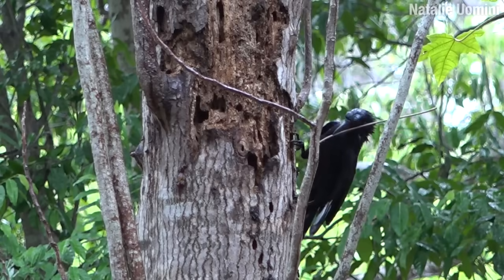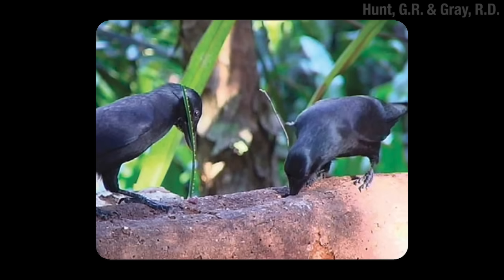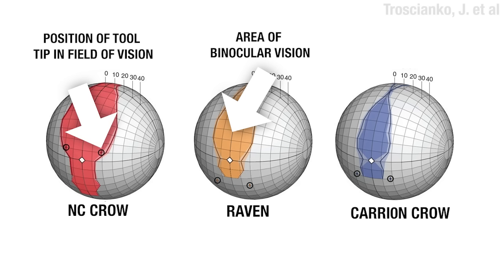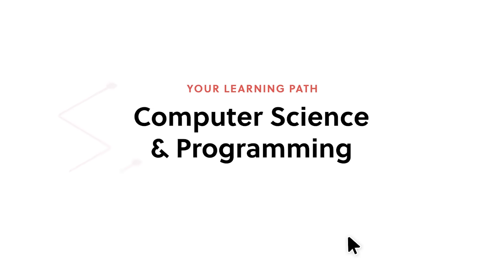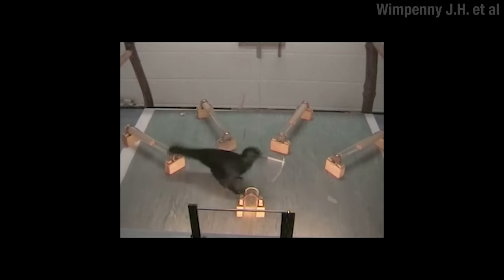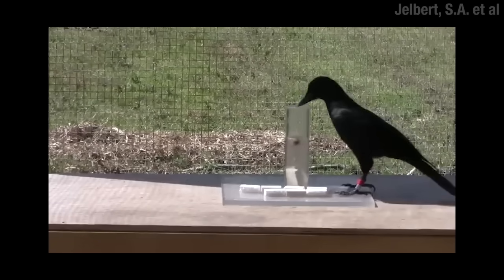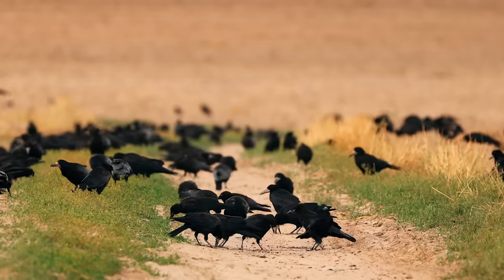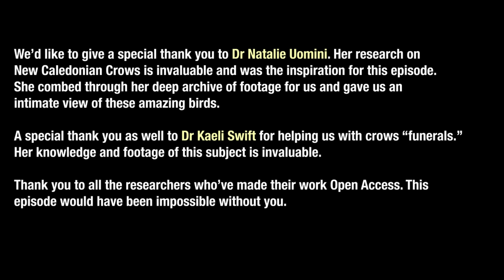True Facts: Crows That Hunt With Sticks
Featuring the work of:
Dr Natalie Uomini, Max Planck Institute
Dr Anne B. Clark, SUNY Binghamton
Dr Michael Griesser, University of Konstanz
Dr Kaeli Swift, University of Washington
Dr Alex Kacelnik, University of Oxford
Dr Jolyon Troscianko, University of Exeter
Dr Christian Rutz, University of St Andrews
Dr Diana Liao, University of Tübingen
Dr Gavin Hunt, University of Auckland
Dr Nicola Clayton, University of Cambridge
Dr Sonja Hillemacher, University of Bonn
Zita Fülöp
Neil Smith

Citations:

Asakawa-Haas K, et al. Partner Choice in Raven (Corvus corax) Cooperation. doi: 10.1371/journal.pone.0156962.

Bayern, A.M.P.v. et al. Compound tool construction by New Caledonian crows.

Chappell, J et al. (2004). Selection of tool diameter by New Caledonian crows Corvus moneduloides. 10.1007/s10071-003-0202-y.

Düring DN et al. The songbird syrinx morphome: a three-dimensional, high-resolution, interactive morphological map of the zebra finch vocal organ. doi: 10.1186/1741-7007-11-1.

Gruber, R. et al, New Caledonian Crows Use Mental Representations to Solve Metatool Problems,

Holtmann B et al. Dominance relationships and coalitionary aggression against conspecifics in female carrion crows. doi: 10.1038/s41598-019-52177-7.

Hunt, G. Manufacture and use of hook-tools by New Caledonian crows.

Hunt GR, Villard P. Oscillatory extraction behaviour suggests functional attributes of crows' hooked-stick tools. doi: 10.1007/s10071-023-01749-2.

Hunt GR et al. The crafting of hook tools by wild New Caledonian crows. doi: 10.1098/rsbl.2003.0085.

Hunt GR et al. Parallel tool industries in New Caledonian crows. doi: 10.1098/rsbl.2006.0603.

Hunt, G et al. (2016). A complex adaptive system may be essential for cumulative modifications in tool design. 10.2502/janip.66.2.2.

Jelbert SA et al. New Caledonian crows rapidly solve a collaborative problem without cooperative cognition. doi: 10.1371/journal.pone.0133253.

Jelbert SA et al. Using the Aesop's fable paradigm to investigate causal understanding of water displacement by New Caledonian crows. doi: 10.1371/journal.pone.0092895.

Klump, BC. et al. Hook tool manufacture in New Caledonian crows: behavioural variation and the influence of raw materials.

Mack C et al. Modulation of behavioural laterality in wild New Caledonian crows (Corvus moneduloides): Vocalization, age and function. doi: 10.1080/1357650X.2022.2098969.

McCoy, D.E. et al. New Caledonian Crows Behave Optimistically after Using Tools,

Müller, J.J.A. et al. Ravens remember the nature of a single reciprocal interaction sequence over 2 days and even after a month,

Rutz C et al. The evolutionary origins and ecological context of tool use in New Caledonian crows. doi: 10.1016/j.beproc.2011.11.005.

St Clair JJ, Rutz C. New Caledonian crows attend to multiple functional properties of complex tools. doi: 10.1098/rstb.2012.0415.

Swift, Kaeli et al. (2018). Occurrence and variability of tactile interactions between wild American crows and dead conspecifics. 10.1098/rstb.2017.0259.

Swift, K.N. et al, Wild American crows gather around their dead to learn about danger,

Troscianko, J. Et al. Activity profiles and hook-tool use of New Caledonian crows recorded by bird-borne video cameras. doi:10.1098/rsbl.2015.0777

Troscianko, J. et al. Extreme binocular vision and a straight bill facilitate tool use in New Caledonian crows. Nat Commun 3, 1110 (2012).

Uomini N, et al. Extended parenting and the evolution of cognition. doi: 10.1098/rstb.2019.0495.

Weir, Alex et al. (2002). Shaping of Hooks in New Caledonian Crows. 10.1126/science.1073433.

Weir, A.A.S., et al. A New Caledonian crow (Corvus moneduloides) creatively re-designs tools by bending or unbending aluminium strips.

Wimpenny JH et al. Cognitive processes associated with sequential tool use in New Caledonian crows. doi: 10.1371/journal.pone.0006471.